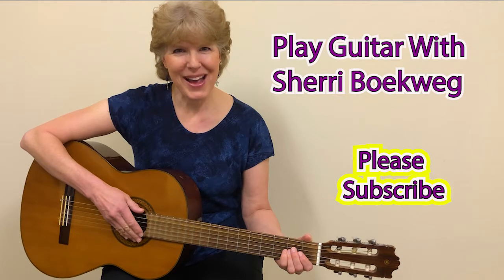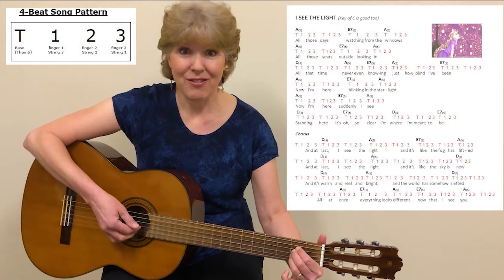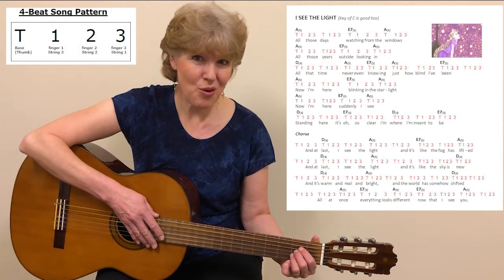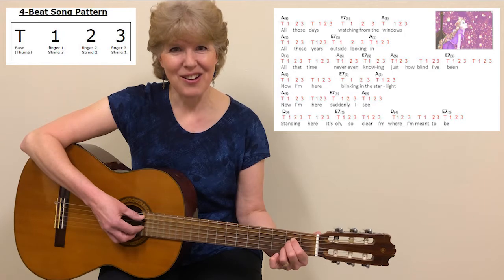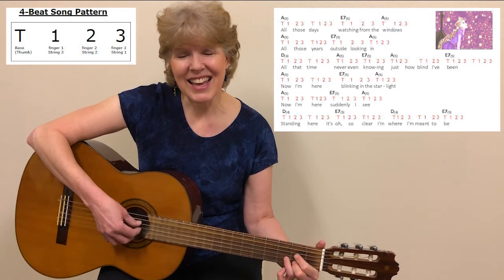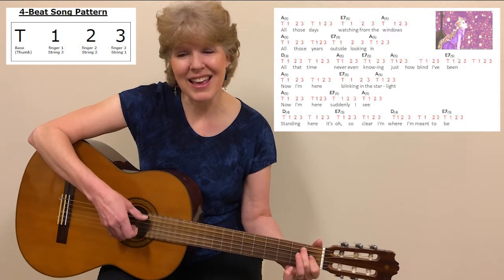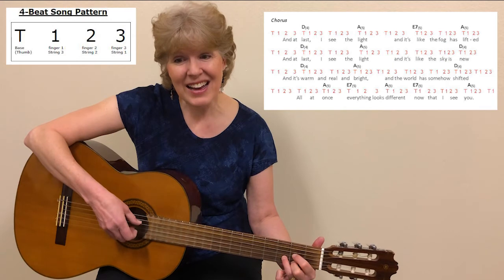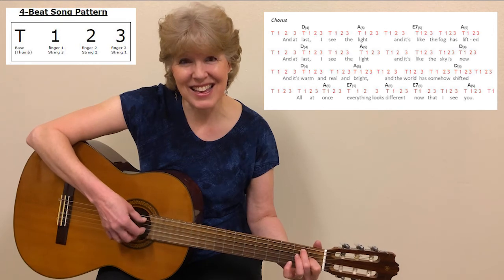I See The Light (Easy Beginner Picking)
Great for beginners -- Easy broken chord picking with just 3 chords: A, D, and E7. We're only playing the first verse and chorus. You can do this! Play guitar with Sherri Boekweg and remember you're awesome!

Need help with the chords? No problem. Here are some video tutorials that can help: